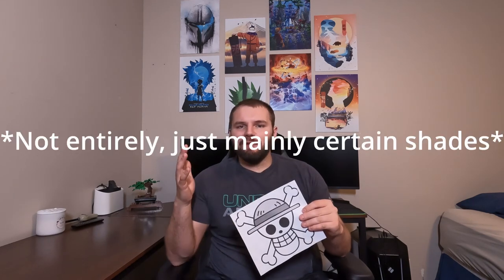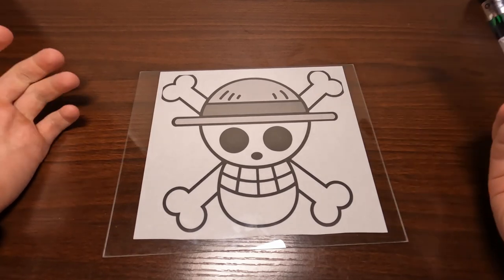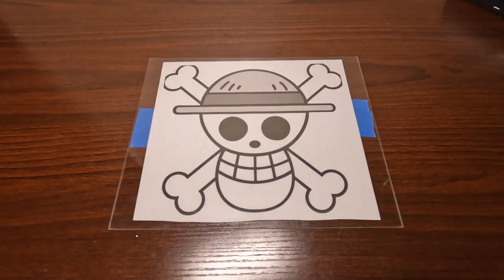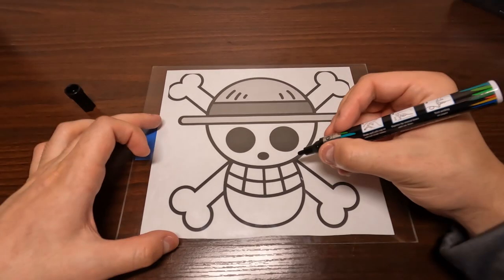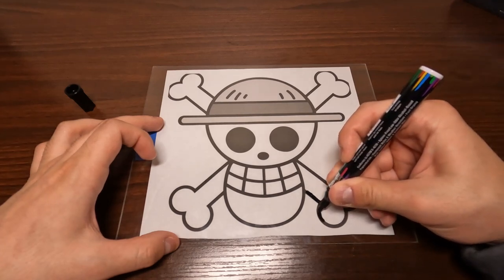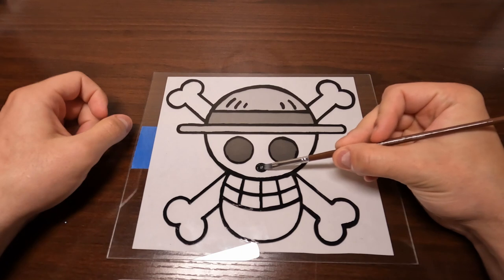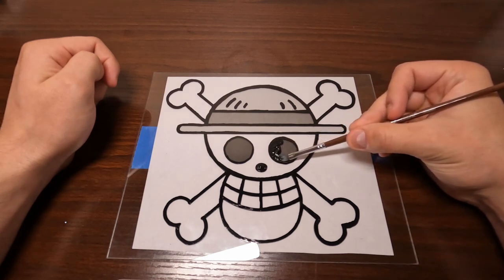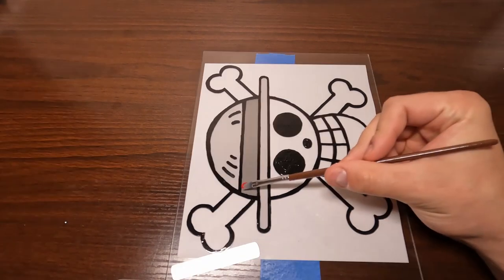Anime Glass Painting Beginner! Straw Hat Pirate's Flag!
Today I painted the Strawhat Pirate's Pirate logo. It turned out pretty good and I am proud of it! It had some mistakes but that is to be expected as it was a learning process! I look forward to doing more in the future.